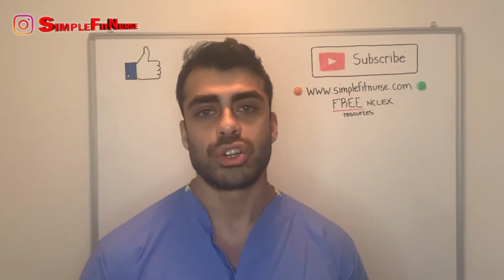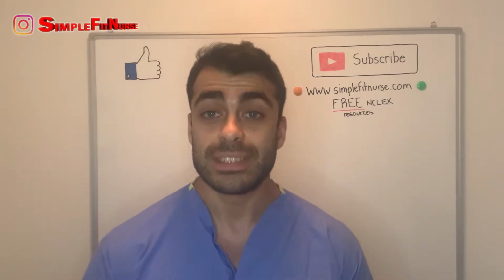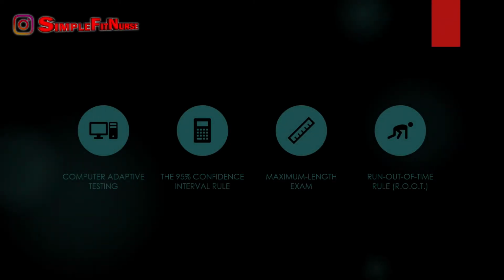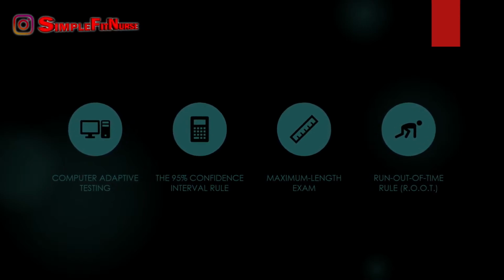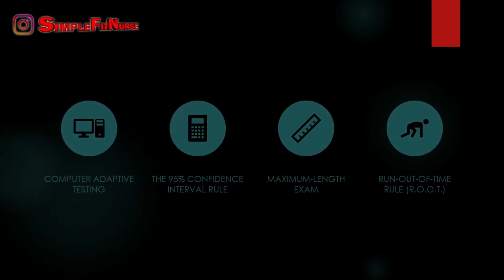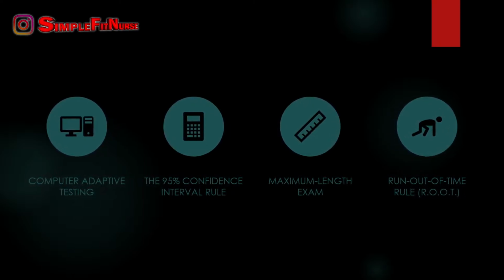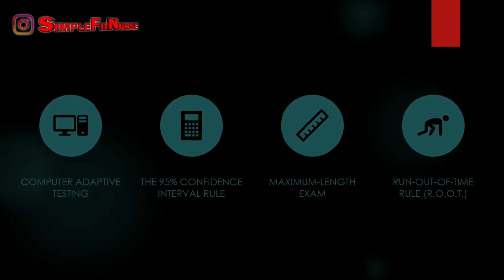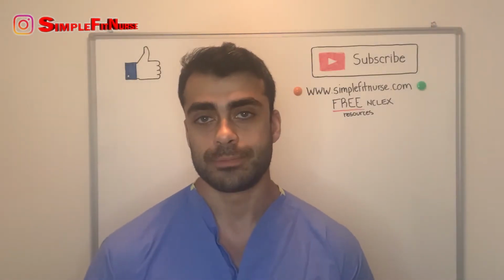Nursing NCLEX RN Review Video: Fundamentals of Nursing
Nursing NCLEX RN Review Video: Fundamentals of Nursing. NCLEX RN 2021 Exam strategies for passing the test in 75 questions.

🚀Consider sharing this video with a friend, the channel is relatively new and I would greatly appreciate your support!

In this video I am going to talk about the structure and concepts about the actual nursing NCLEX RN exam. for more NCLEX content review and a free E-BOOK where I shared my study schedule for passing the NCLEX.

Taking the NCLEX exam is not like any other exam you will most likely have written. Therefore it is important to understand information the National Council of State Boards of Nursing gives you to help guide you on how the exam works. Make sure you look at their website describing all of this in detail which will be in the description box down below.  However in this video I have summarized what I believe are the key components of their document.

Components of the NCLEX are made up of the same segments every year. This diagram summarizes all the various components of the exam. This is important as it helps guide you on what to focus on studying while you are reviewing concepts. For example, knowing that the management of care and pharmacological therapies make up the highest percentage of the exam, you know to focus more on studying and remember those contents more.

The rest of the document mentions various algorithms that it uses to identify how you are doing on the test. This is also important because while you are writing the test you want to know how the questions will be asked and how does the test identify that you are meeting the passing standard. The most important terms that you should familiarize yourself with and understand about the NCLEX exam is:

Computer Adaptive Testing
The 95% Confidence Interval Rule
Maximum-Length Exam
Run-Out-of-Time Rule (R.O.O.T.)
Before explaining these, take a moment to like this video if you found it useful. This helps me decide whether I should make more videos like this. Thank you.

Computer Adaptive Testing is a method of test delivery that uses computer technology and measurement theory. Each test is unique and is based on the needs of the test taker. If the test identifies you are weaker in a section then it will keep asking you questions on that section until you meet the threshold of passing for that section. Then it will move onto the next section until you meet the threshold for that section etc.. until you eventually pass the exam.
Basically the rule states that it will test you on other areas of the exam when it is 95% certain that you have the knowledge needed to pass that section. Essentially what we talked about, it will test you until it is 95% you will pass that section next time it asks you a question.
Run-Out-Of-Time Rule (R.O.O.T)
If the candidate has not answered the minimum number of required items, the candidate automatically fails.
If at least the minimum number of required items were answered, the computer looks at the last 60 ability estimates
If the last 60 ability estimates were consistently above the passing standard, the candidate passes
If the candidate’s ability estimate drops below the passing standard even once over the last 60 items, the candidate fails. This does not mean that the candidate must answer the last 60 items correctly. Each ability estimate is based upon all previous items answered.
This provides emphasis on answering questions that you TRULY have a good chance at getting right. Do not answer if you are completely unsure, make an educated guess, think of stuff you know that MIGHT be able to help you answer.. Think of nursing content that you could use to rationalize picking a correct answer.

This is how each test is so unique and why you must know all nursing content. It makes sure that you have no "weak" areas, which makes sense… Imagine being weak in the cardiac section and you go into a clinical setting and a patient of yours has a heart attack.. That would be horrible for you and the patient.